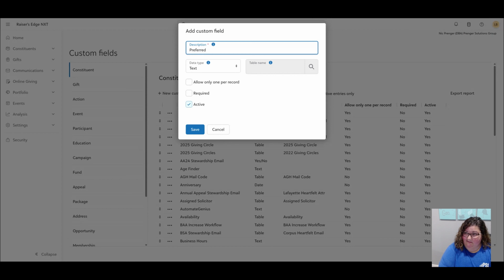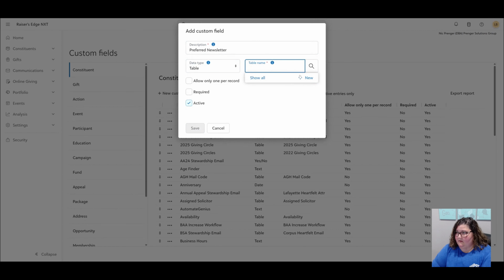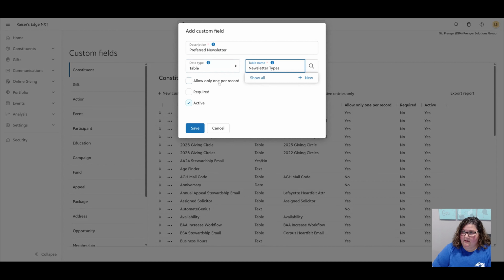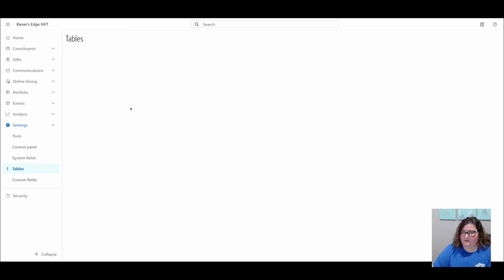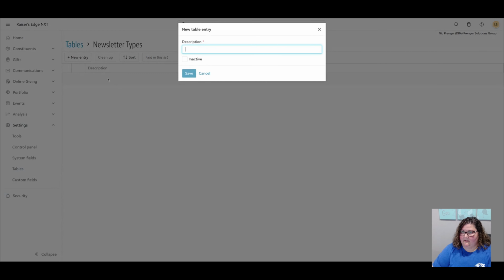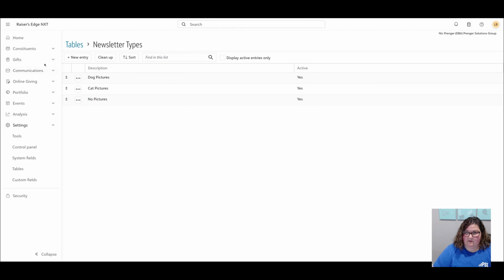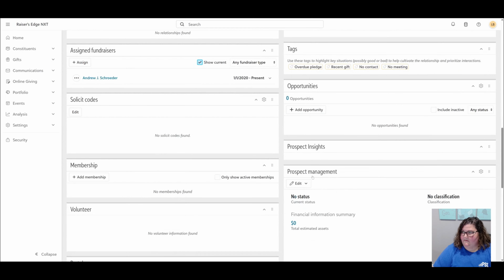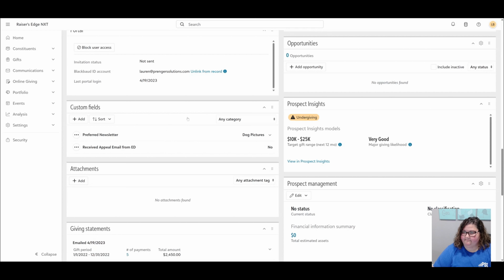Raiser’s Edge NXT Tip: How do you add a Custom Field in WebView?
Want to customize your donor records in Raiser’s Edge NXT WebView? In this step-by-step tutorial, the PSG Blackbaud Ninjas show you exactly how to add a custom field in WebView, create a custom table, and apply it to a constituent record - all in just a few minutes!

Custom fields are a powerful way to capture key donor preferences, like which newsletters they want to receive, event participation, and more. By the end of this video, you’ll know how to:

✔ Navigate to Settings in Raiser’s Edge NXT WebView
✔ Create a custom field for constituents
✔ Build a custom table with multiple options
✔ Apply your new field to a donor record

Whether you’re a fundraiser, database admin, or nonprofit leader, these tips will help you organize your donor data more efficiently and set your organization up for better engagement.